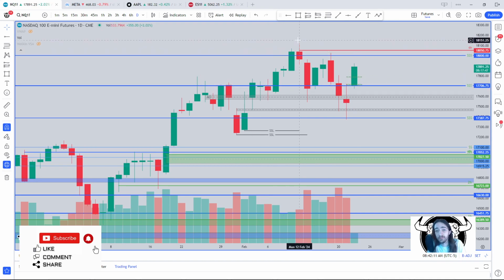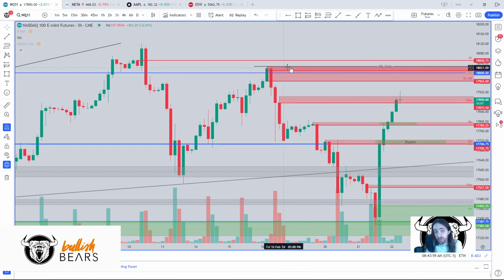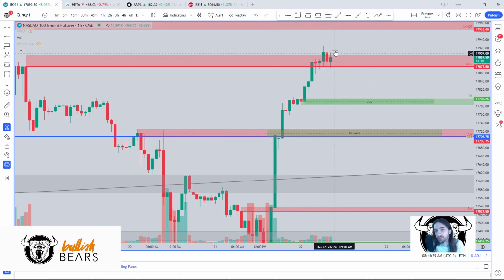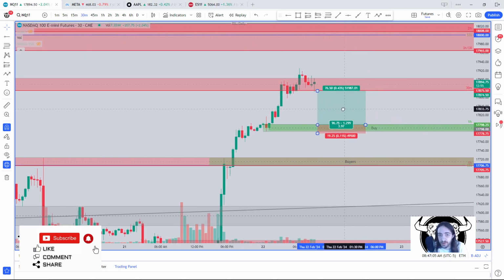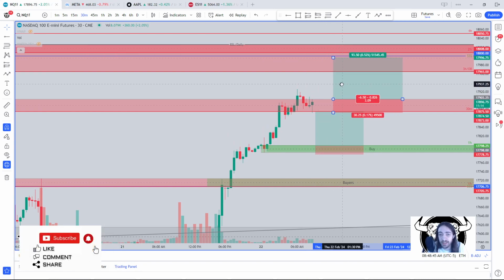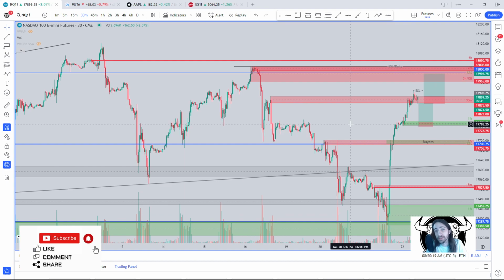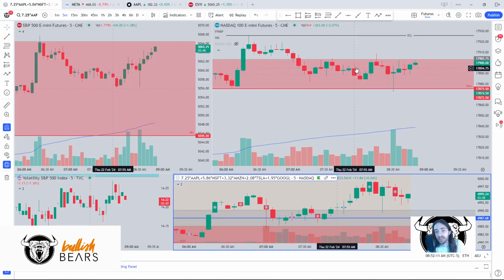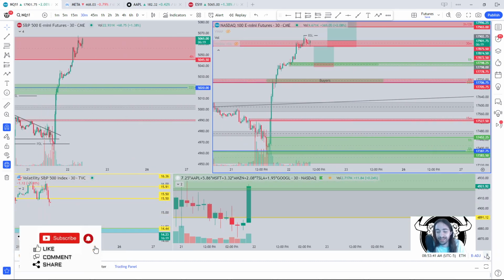How to Create a Trading Plan: Feb 22nd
In this video, we dive into the essential process of creating premarket trading plans to set yourself up for success in the markets! Take our free trading courses

🔍 Key Takeaways:
*Market Analysis and Research
*Setting Clear Entry and Exit Points
*News and Catalyst Analysis
*And more!

🌟 Learn how to craft a comprehensive trading plan that aligns with your goals and trading style, ensuring you're prepared for any market scenario. Don't miss out on this opportunity to elevate your trading game and maximize your potential profits!

Join the Bullish Bears Trading Community and Receive:
• Trading Courses
• Trade Rooms
• Live Streaming
• Watch Lists
• Real-Time Teaching